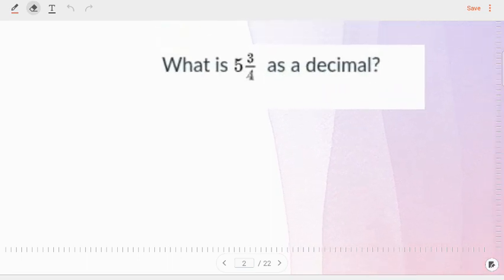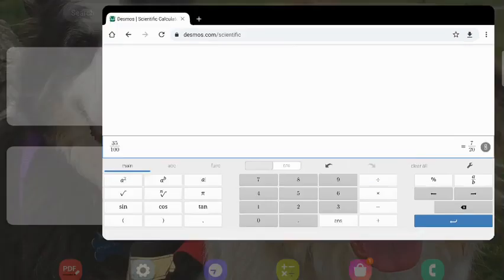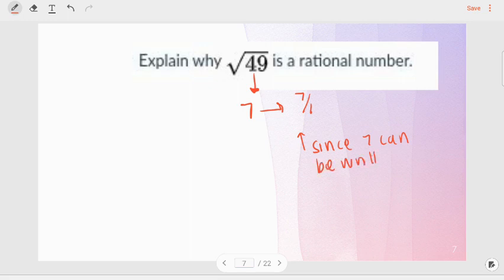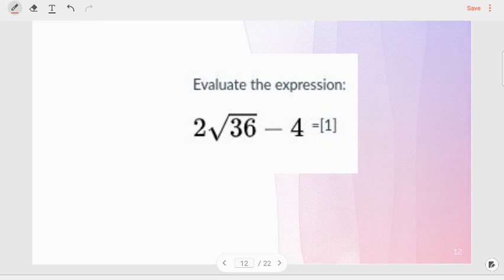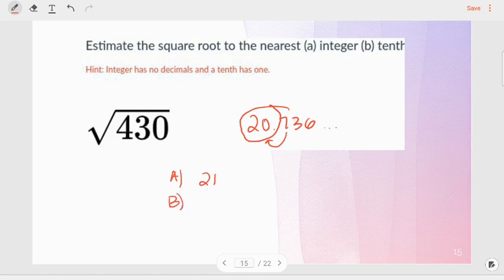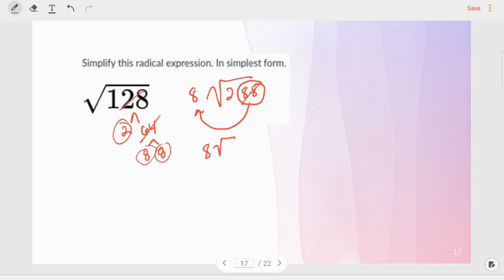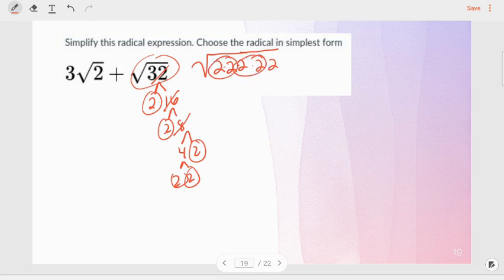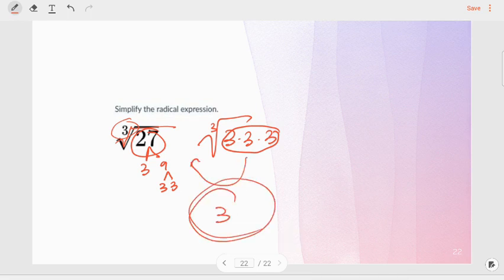Radical Review Video